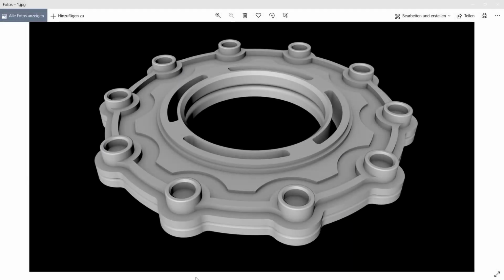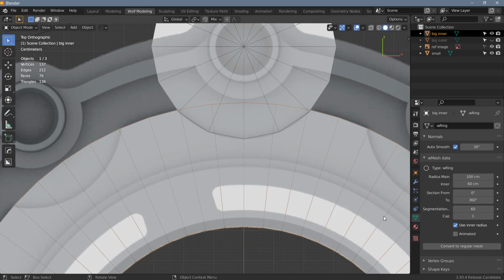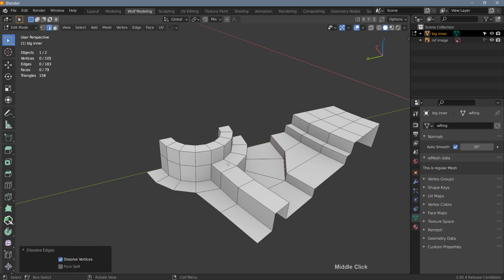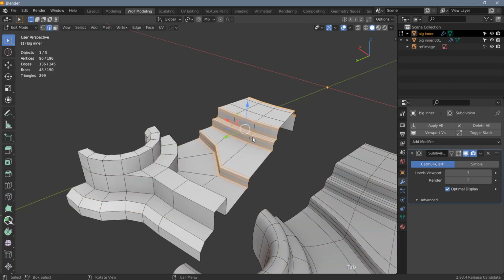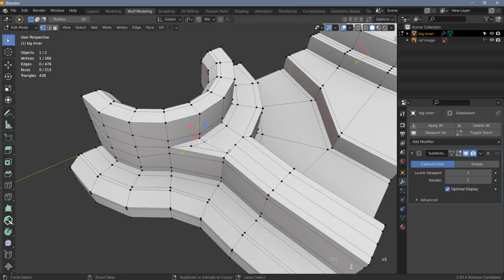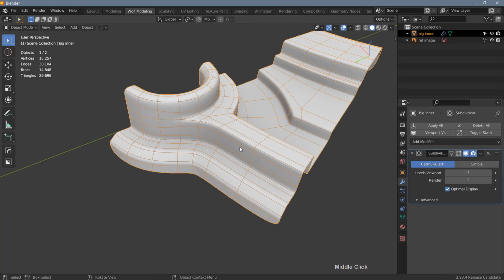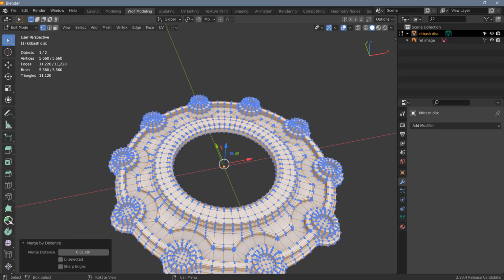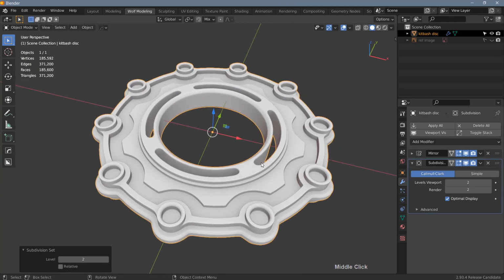SDS Excercise: Modeling a detailed Disc (Blender 2.93 Tutorial)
In this tutorial we'll be using subdivision surface modeling to create a disc object that is based on a free kitbash model.

We will model this disc using a free add-on called Wonder Mesh. You can download the plugin here:

If you want to support the developer you can also buy the add-on on Blendermarket:

Cheers,
Wolf3D